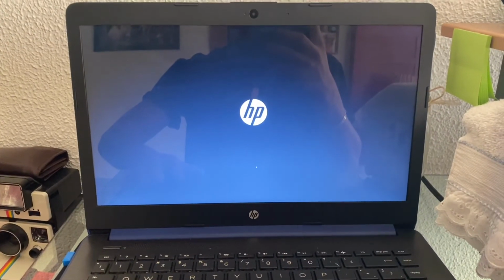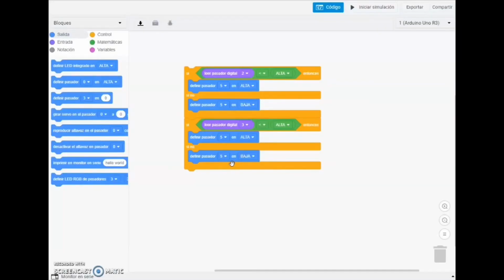Challenge 12 Warm Up IT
Team:
Adriana García Caballero
Miranda Sofia Lemus Miranda
Regina Jiménez Mendoza
Emiliano Mora Mendoza
Santiago Martínez Orozco